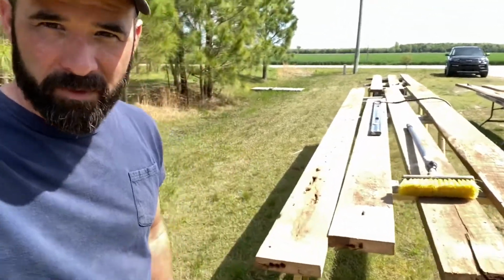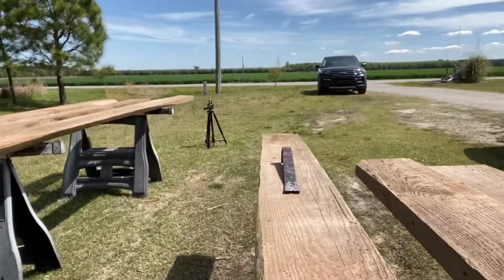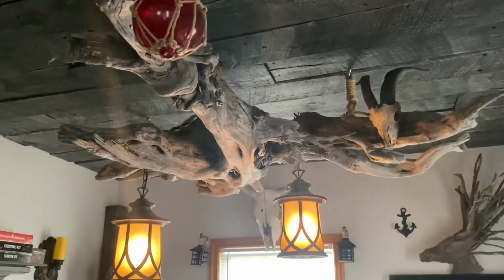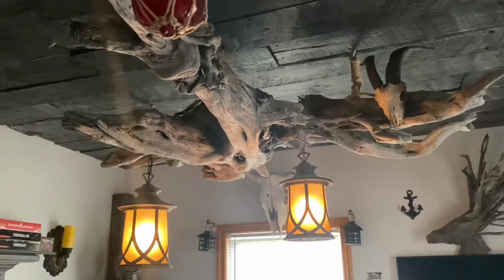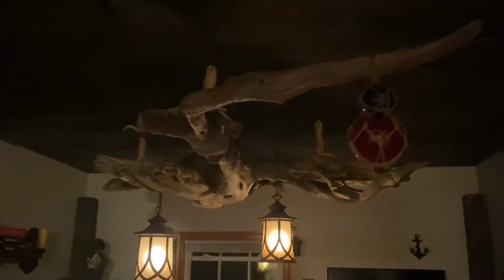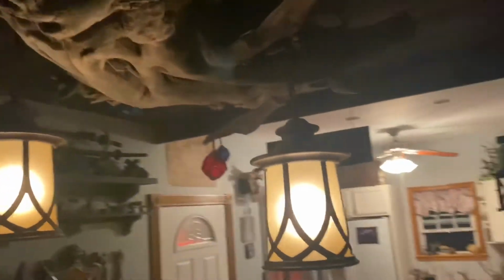Making my game room ceiling epic!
Wood from a collapsed barn and a gorgeous piece of driftwood and... Boom! Instant medieval awesome sauce🤣